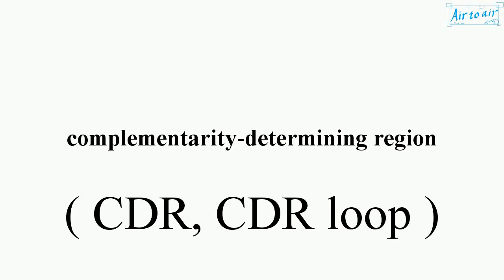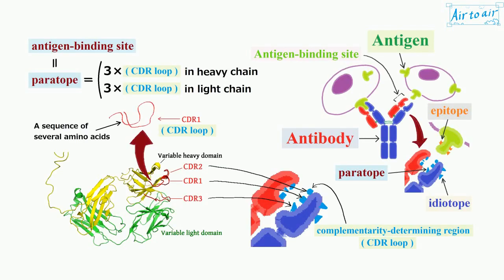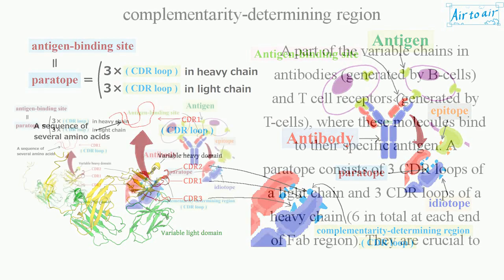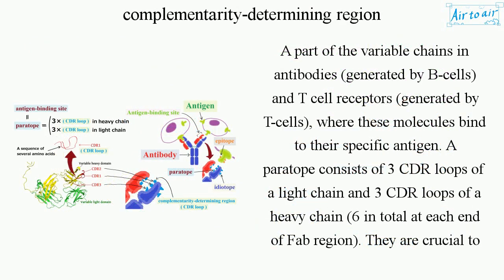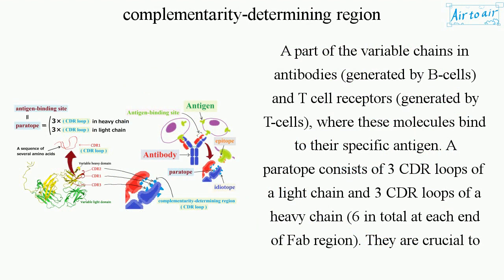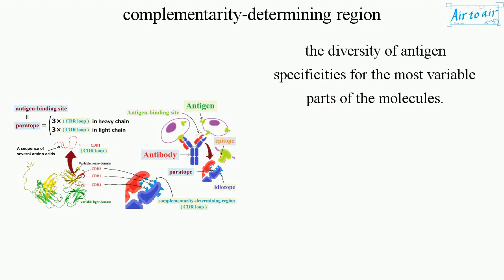complementarity determining region (English) - Medical terminology for medical students -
(CDR, CDR loop)

A part of the variable chains in antibodies (generated by B-cells) and T cell receptors (generated by T-cells), where these molecules bind to their specific antigen. A paratope consists of 3 CDR loops of a light chain and 3 CDR loops of a heavy chain (6 in total at each end of Fab region). They are crucial to the diversity of antigen specificities for the most variable parts of the molecules.